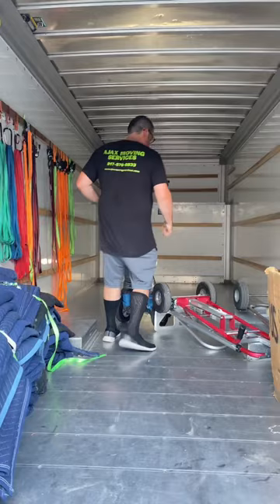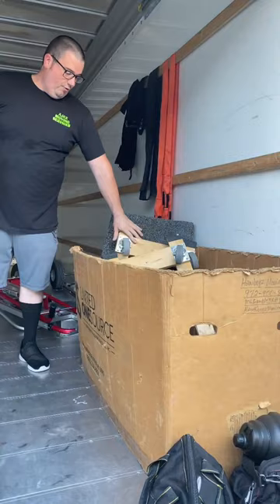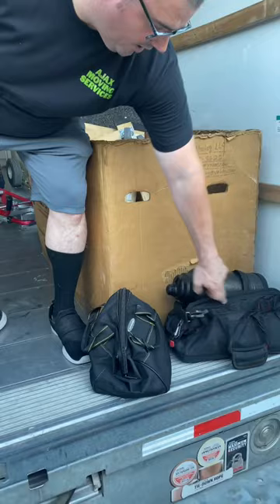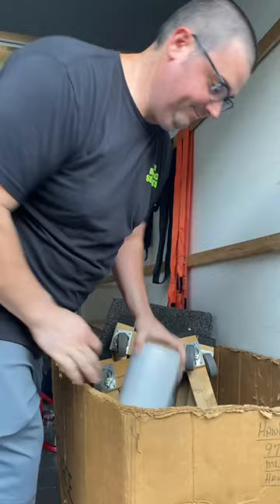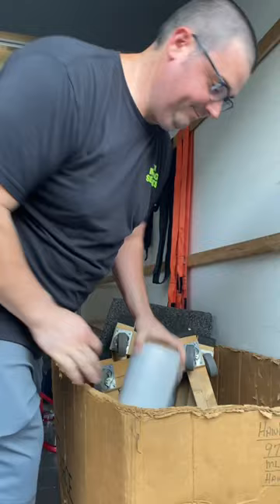Essential Moving Truck Equipment | Fort Worth Moving Company | Ajax Moving Services